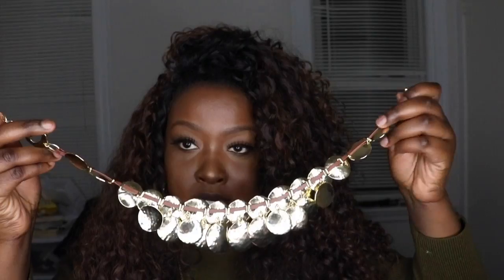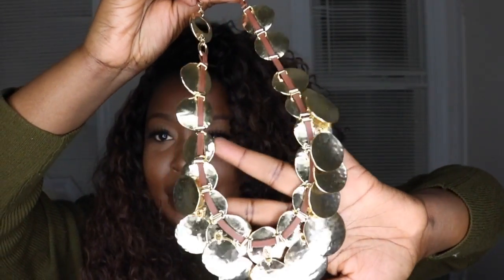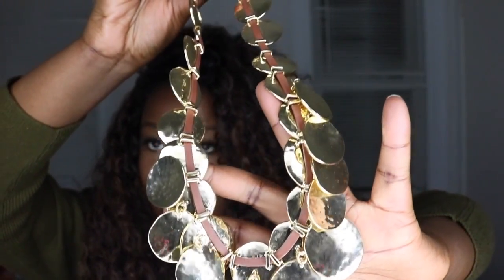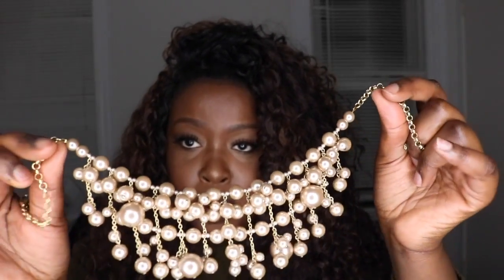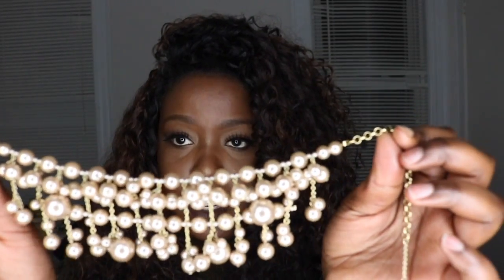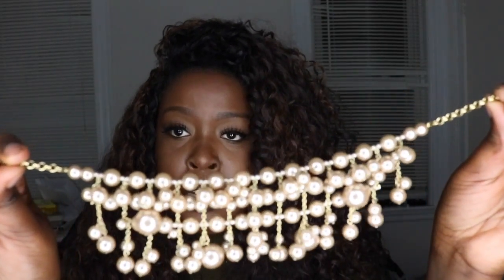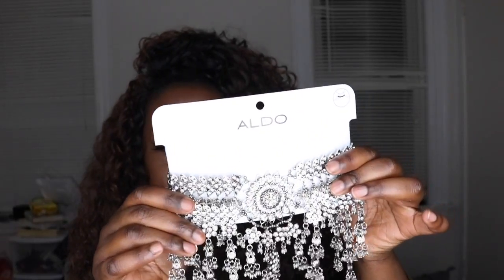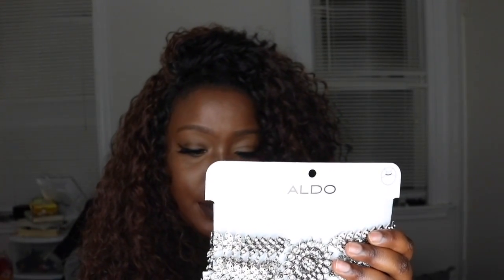2016 Favorites: Beauty, Natural Hair, Accessories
Favorites of 2016

Foundation References:
Nars: All Day Luminous Weightless Benares
Lacome: Teint Idole 530 cool suede
Makeup Forever: Ultra HD R530
Este Lauder: Double Wear 6c
Maybelline Fit Me: Matte Powerless 560
L'areal True Match: c8
Mac: NW47